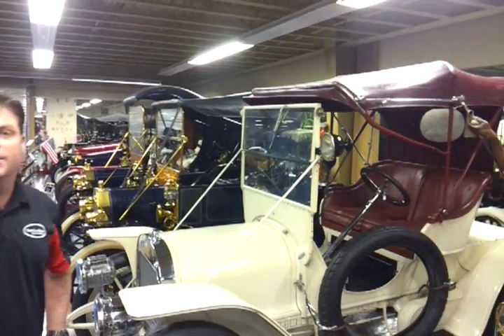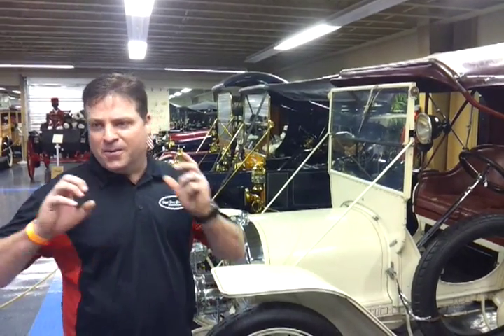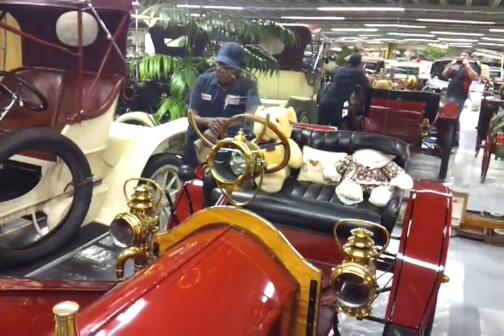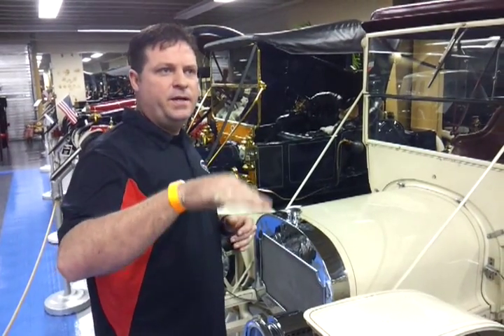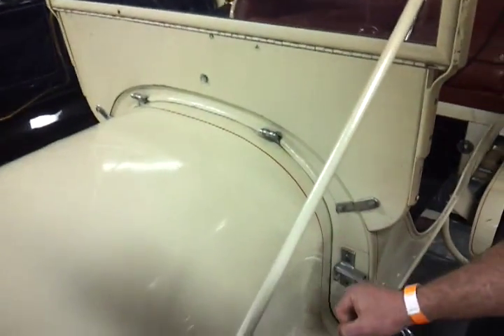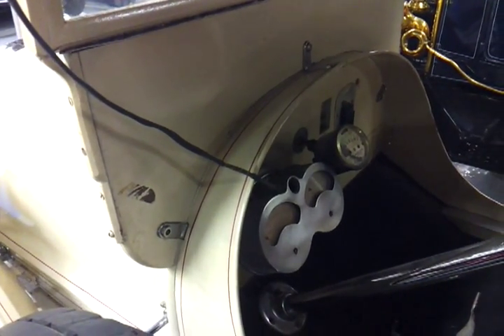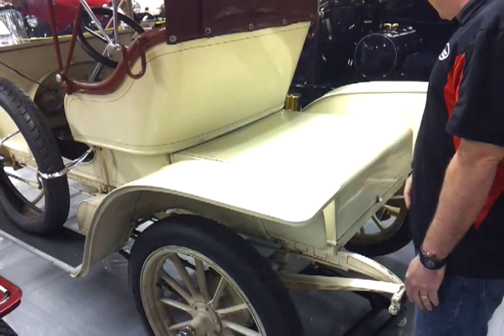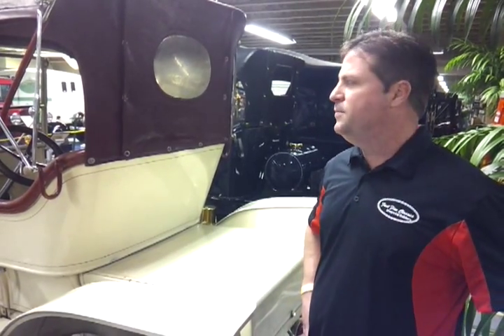1909 Babcock Electric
This episode features a 1909 Babcock Electric Car from the Tallahassee Automobile Museum, one of the best collections on the planet!